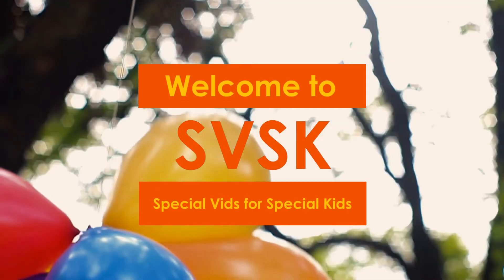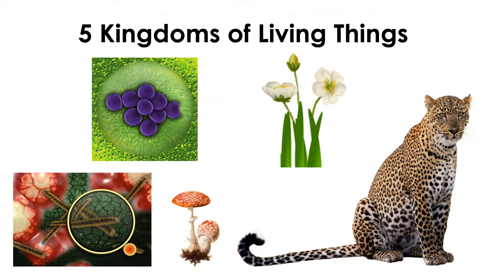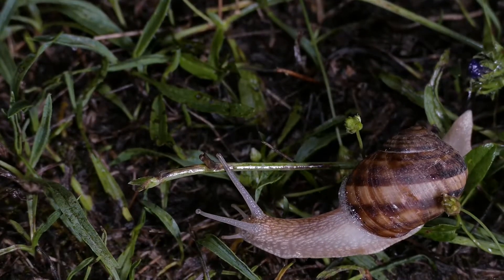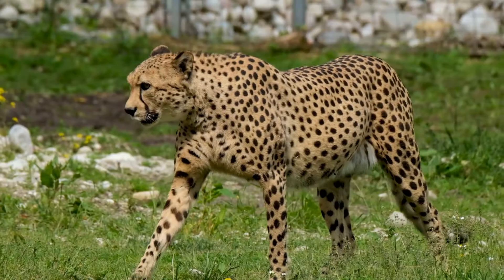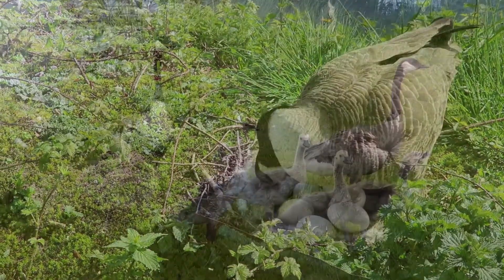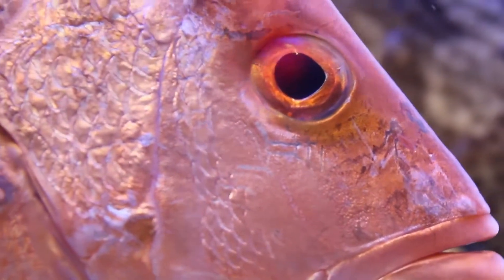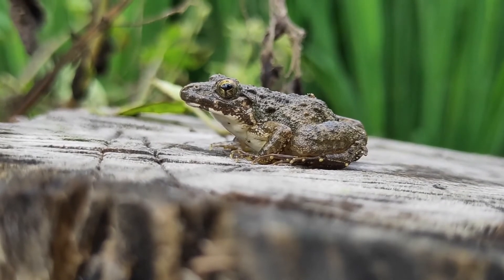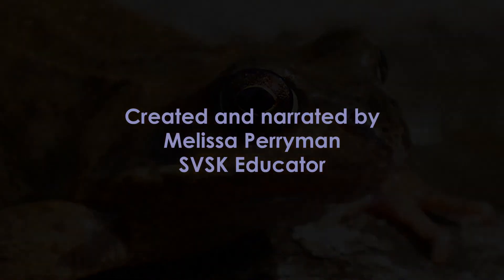Let's Explore! Amazing Animals!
Which types of animals have fur and which have feathers? How do scientists group animals by their shared features? This video introduces the five kingdoms of living things, and how animals are classified as vertebrates or invertebrates. With beautiful video clips we explain how to tell whether an animal is a mammal, bird, reptile, amphibian or fish!

Made possible by the artists at Pixabay and Pexels. Music: Kobe Natoma by The Mini Vandals feat Mamadou Koita and Lasso, Chocolate Cookie Jam by An Jone, and A Good Day on the African Planes by Doug Maxwell

Do you have feedback or would like to request a video topic?